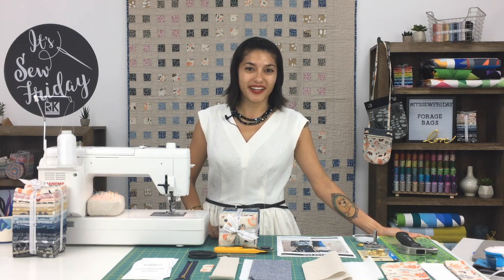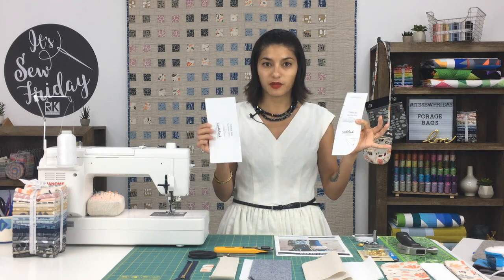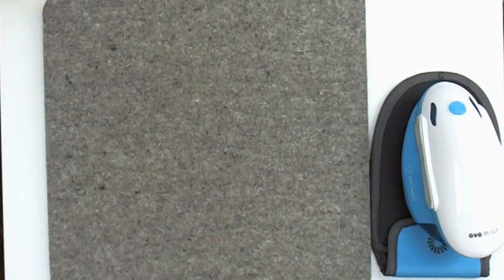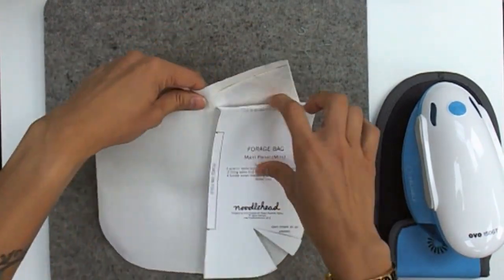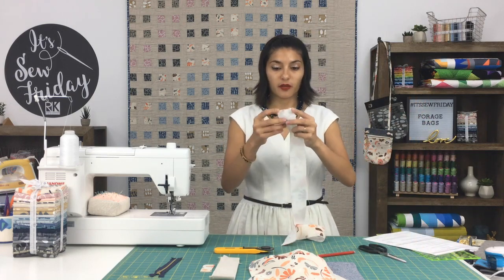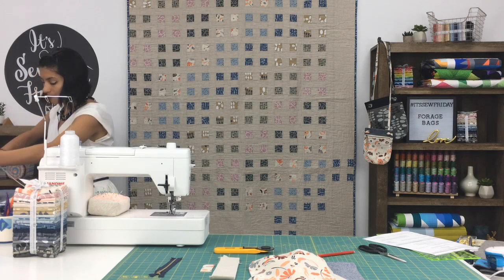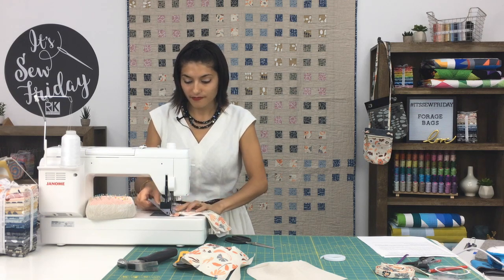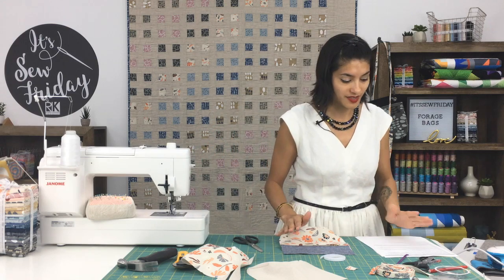It's Sew Friday - Forage Bags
itssewfriday and today we’re making the Forage Bags designed by noodlehead, featuring Forage fabric by Anna Graham/noodlehead! Learn all kinds of tips by tuning in.